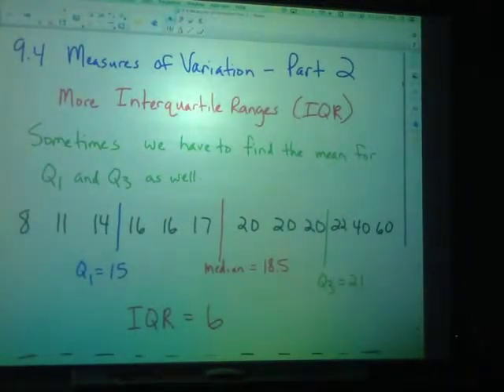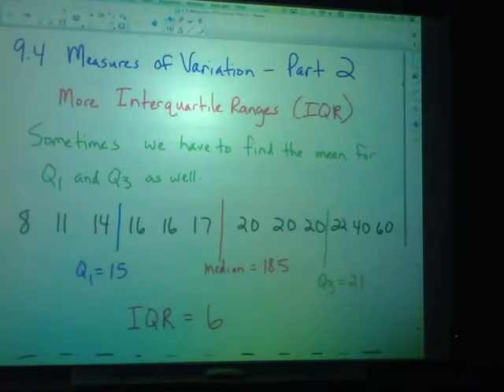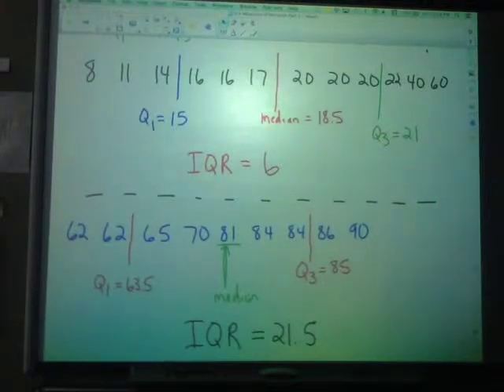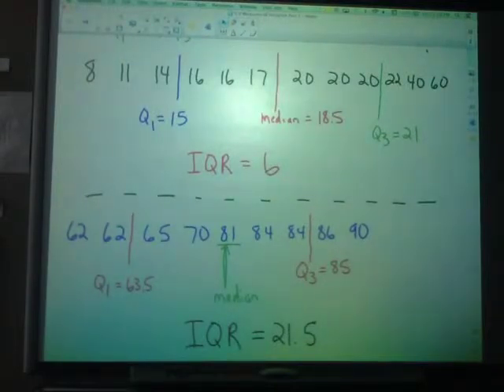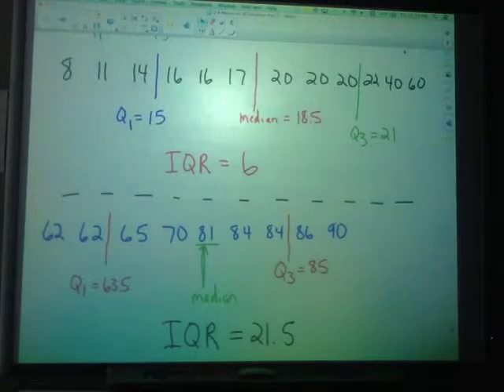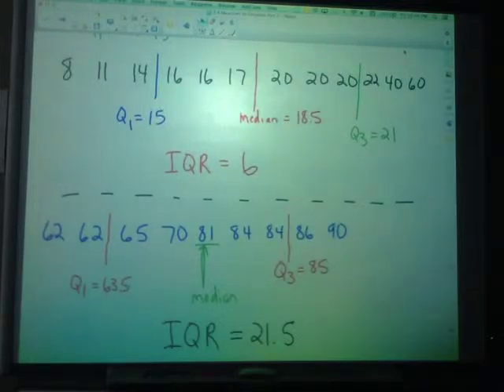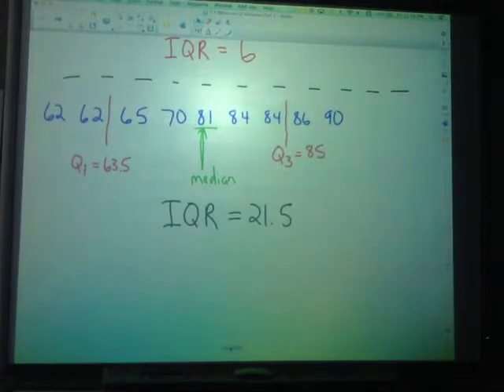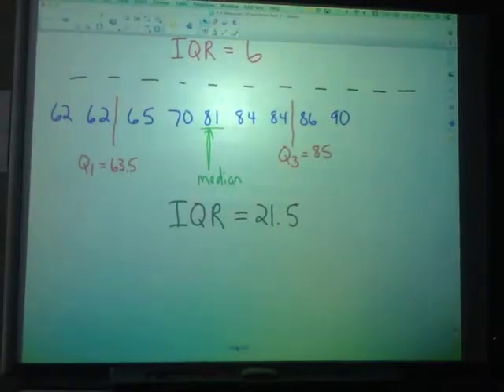9.4 Measures of Variation: Part 2 - Notes.mov